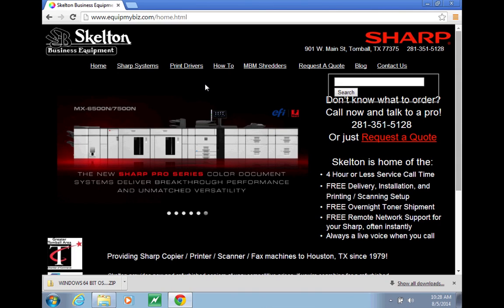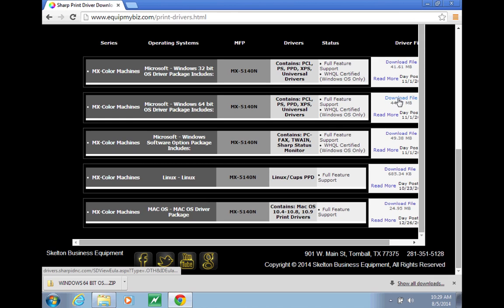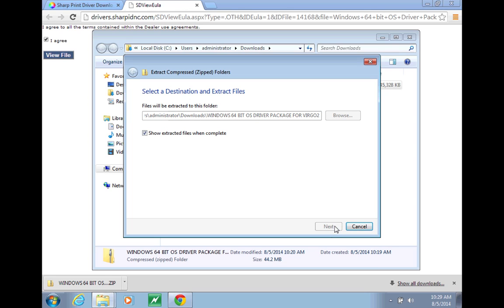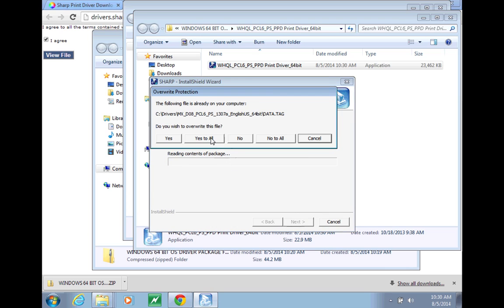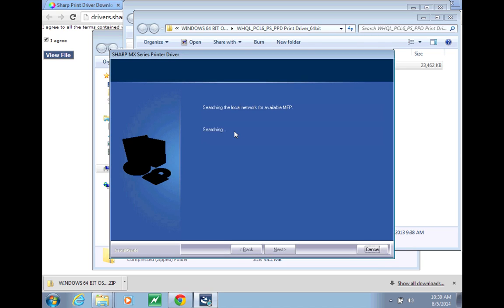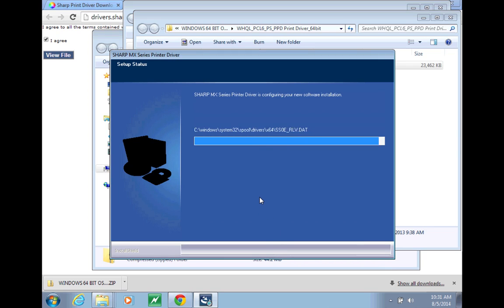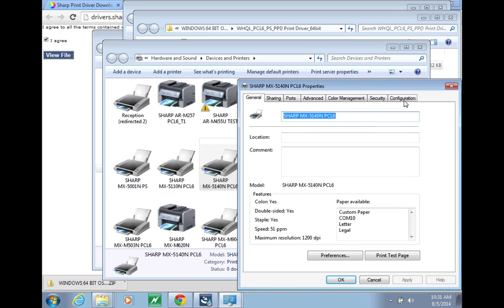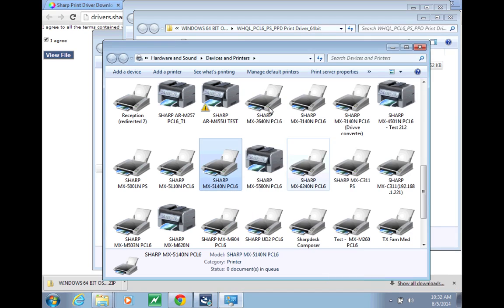How To Download and Install Sharp Printer Drivers from the Web